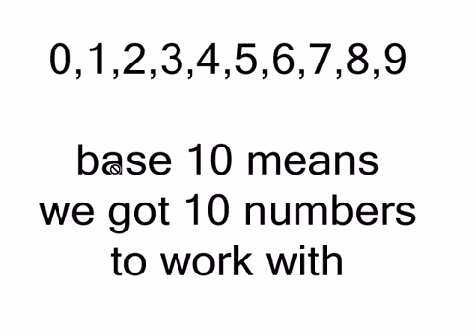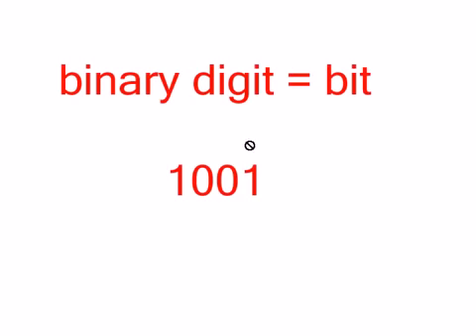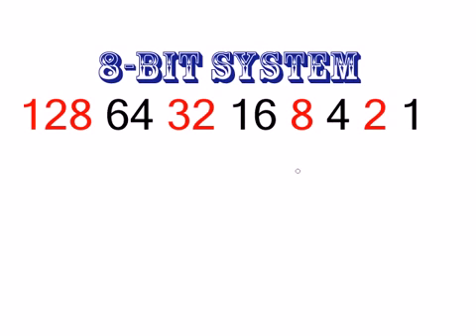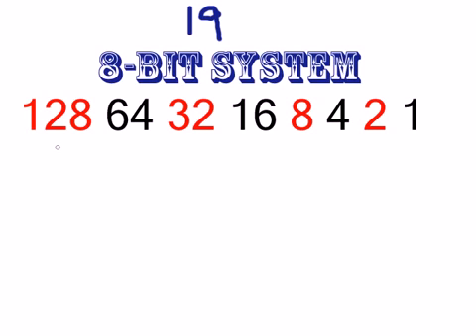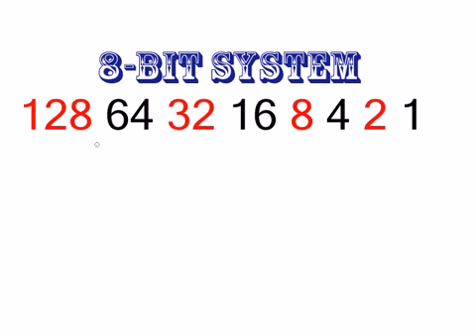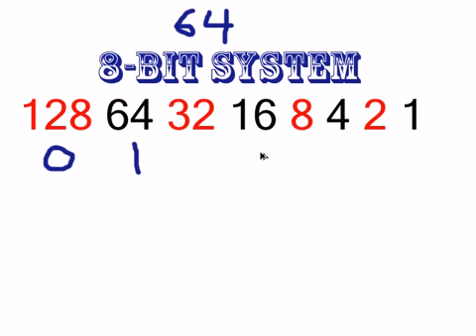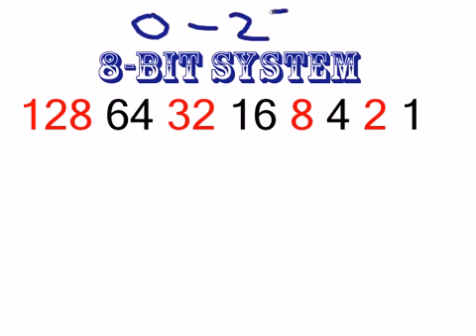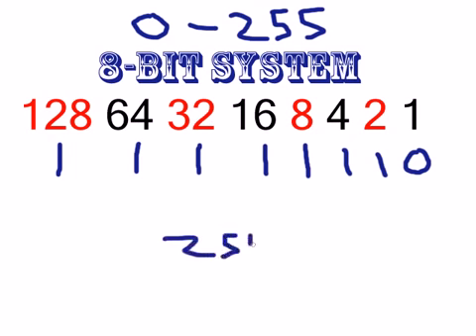Computer Tutorial How Binary Code Works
If you have any questions, ill answer em for ya